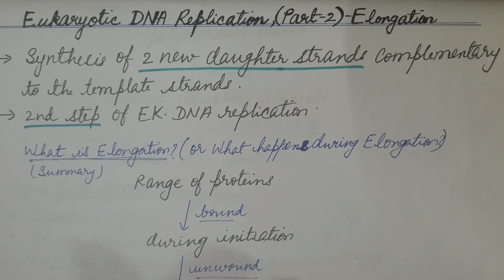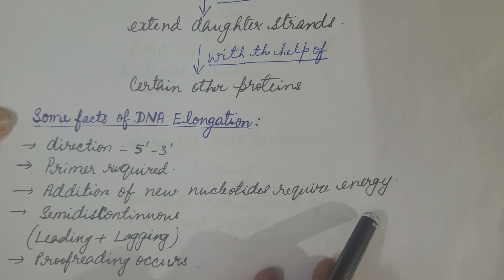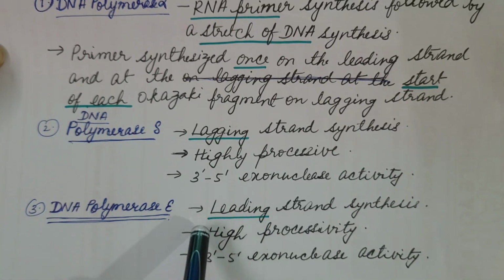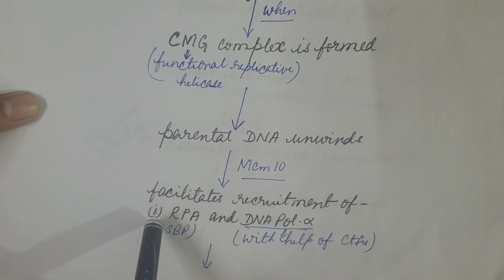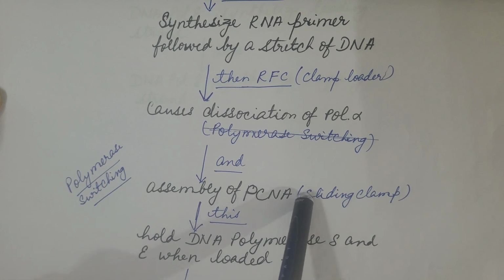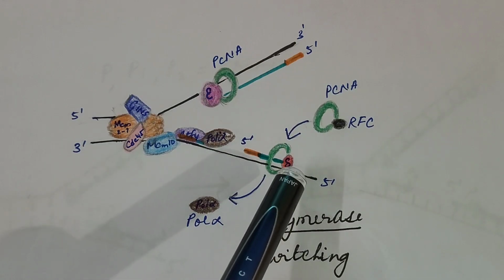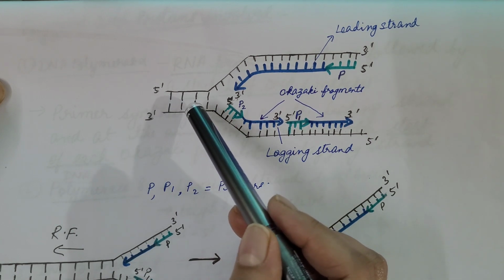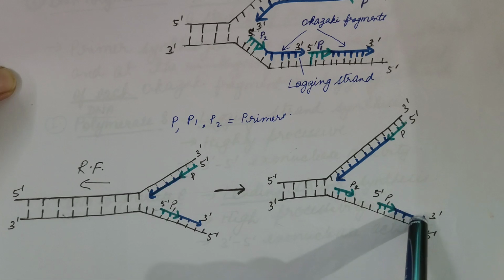Eukaryotic DNA Replication, (Part-2 )- Elongation. Molecular Biology.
In this video Elongation step of Eukaryotic DNA Replication is discussed in detail with the help of flow chart and diagram. All the events of Elongation is discussed in detail. Polymerase switching in also explained. Watch my video on initiation in Eukaryotic DNA replication and  Elongation in prokaryotic DNA replication before watching this video, the link is given below: